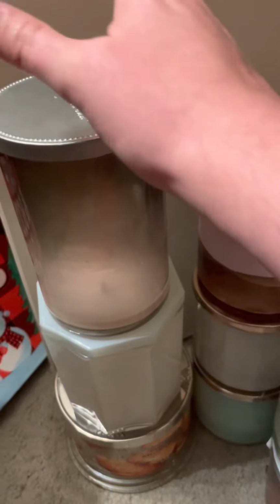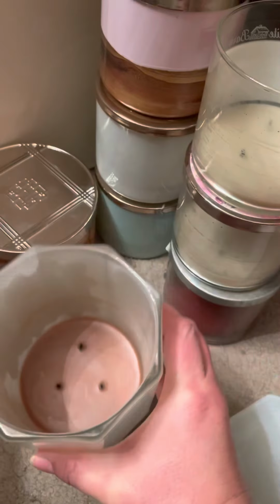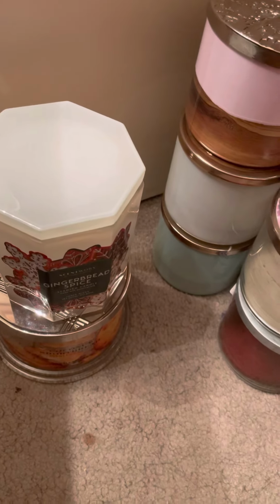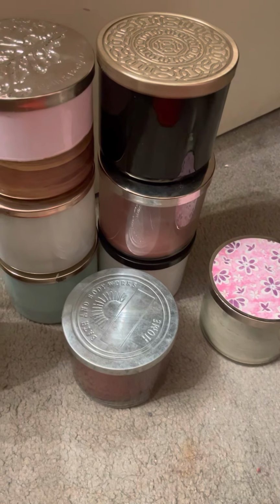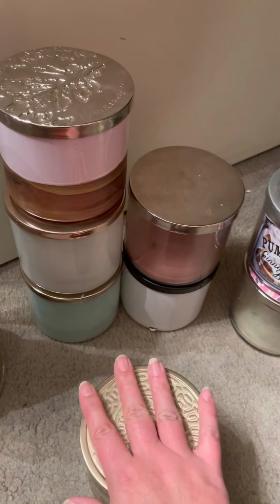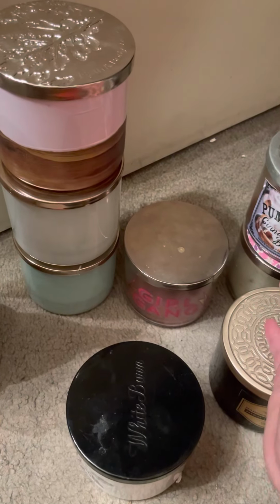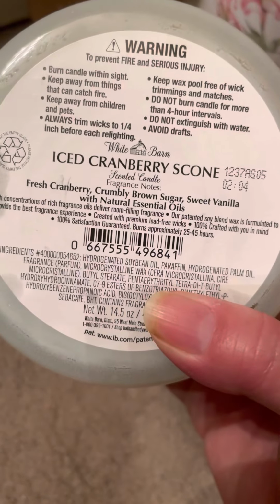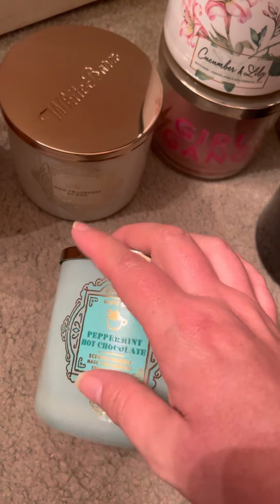January 2022 Candle Empties Bath and Body Works, Yankee Candle, Scentworx, Homeworx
A brief review of the candles I finished in the month of January 2022